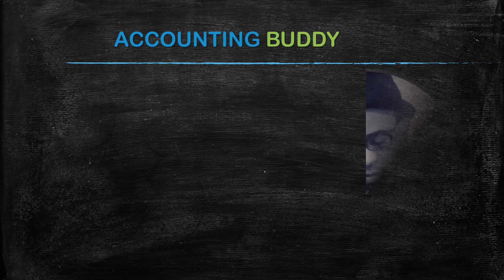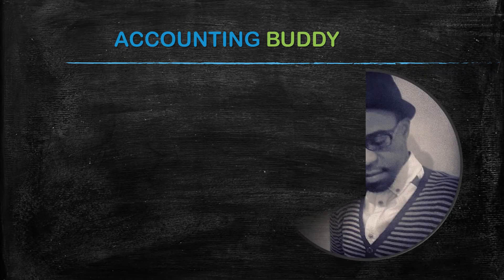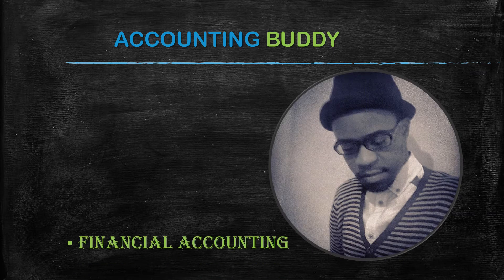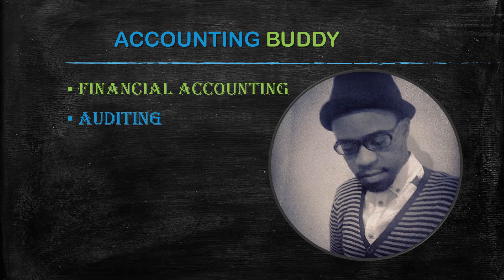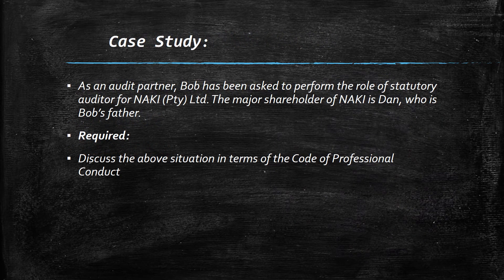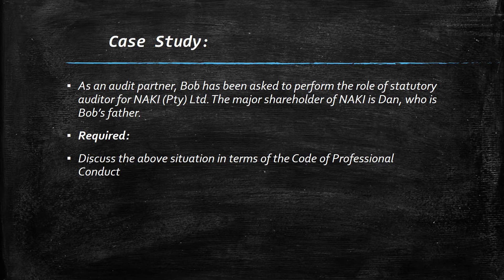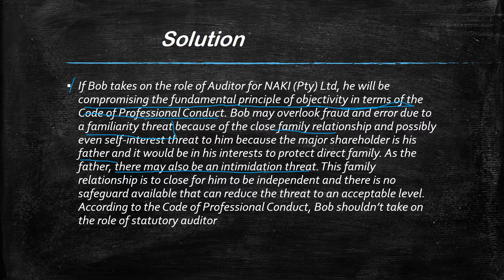How to ANSWER AUDITING questions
This video is about the common mistakes that students make and how to avoid them